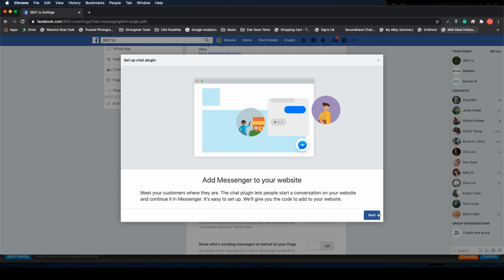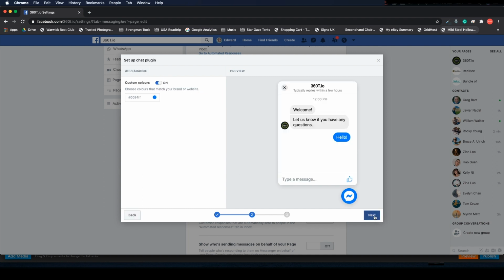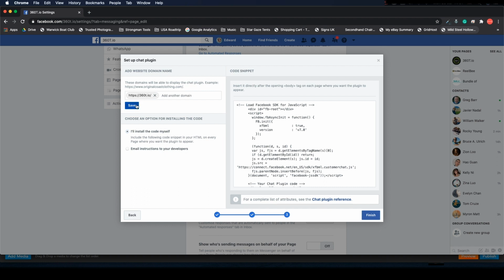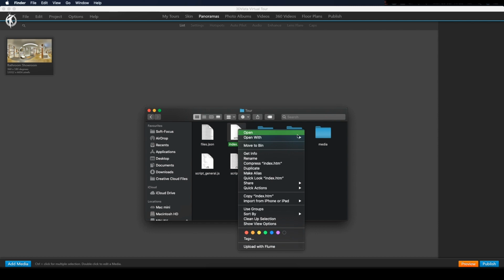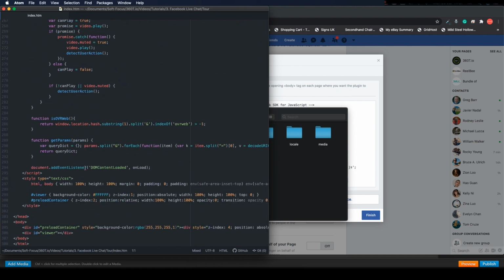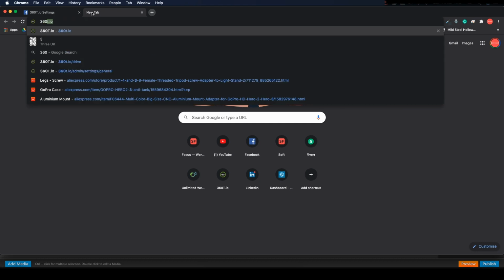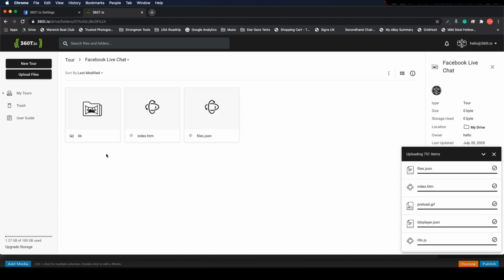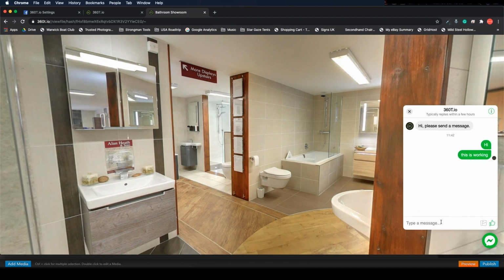How to add Facebook Chat into your 360 Virtual Tour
In this tutorial, I’ll show you how to add a Facebook Live Chat window right into your 360-degree virtual tour. You can do this with any Facebook Page that you manage and embed into your 360 Virtual Tour created in 3DVista or any other tour software that allows you to download and edit the HTML files.